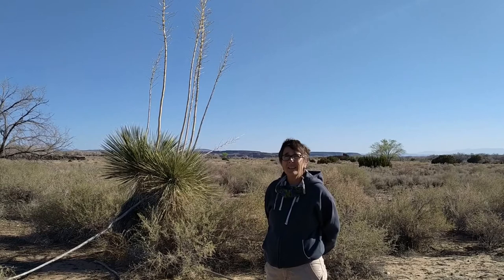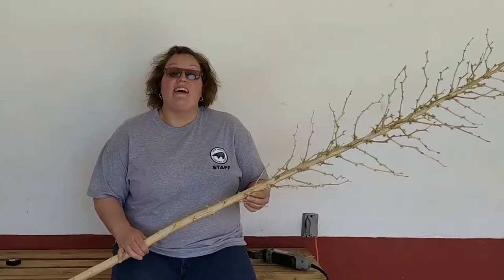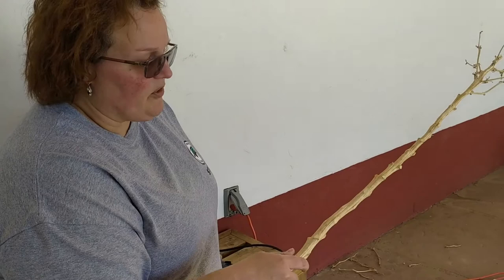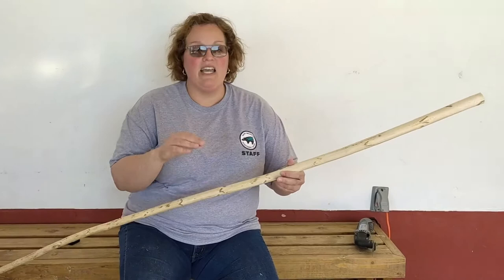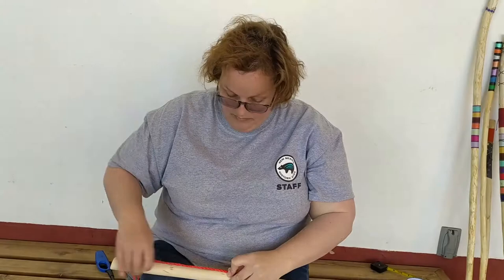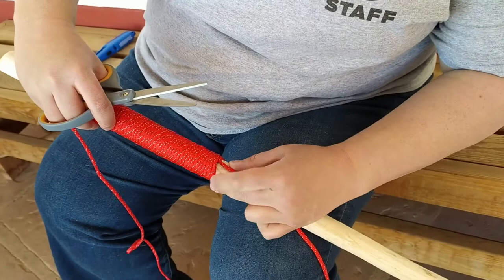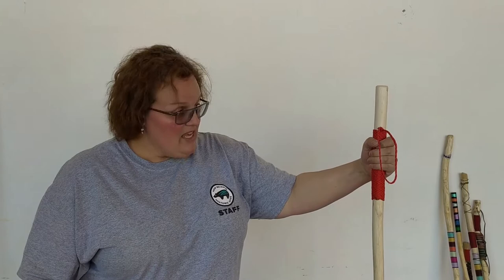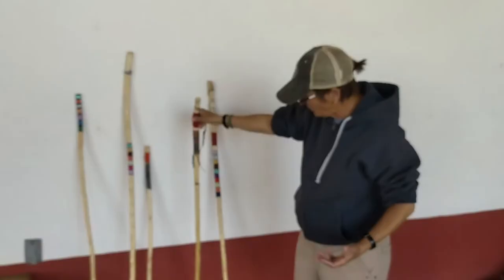Yucca Walking Stick Tutorial with Coronado Historic Site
Join Ranger Annie and Instructional Coordinator Adrienne for a step-by-step tutorial on how to make a yucca walking stick!